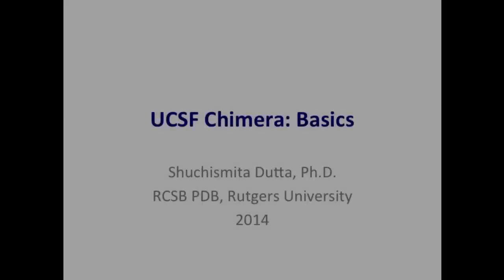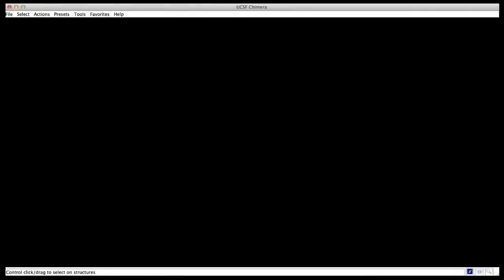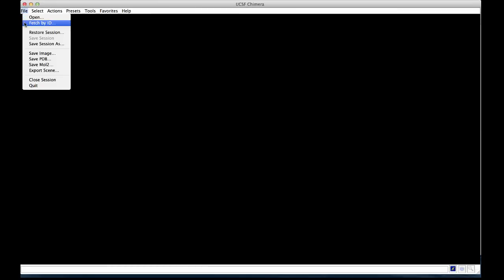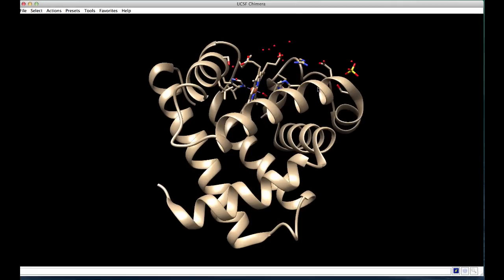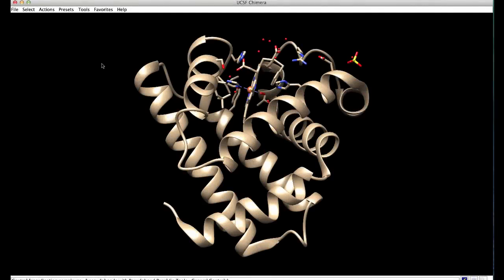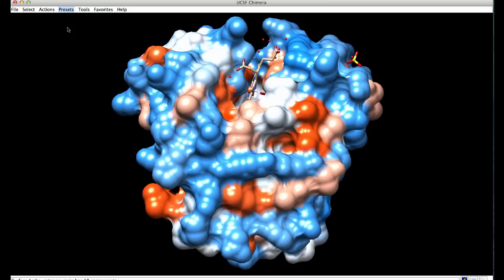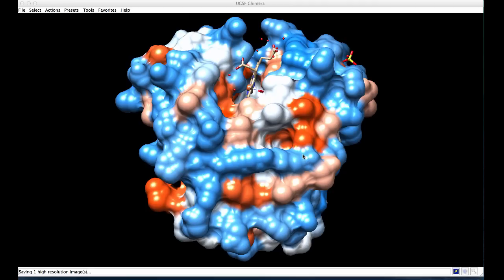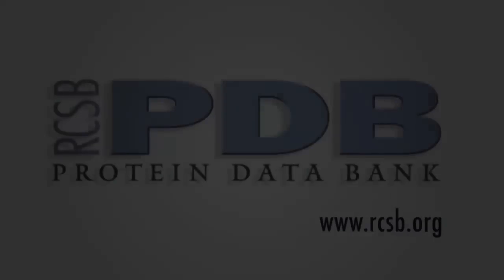UCSF Chimera: Basics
Learn the basic functionality of UCSF Chimera, such as loading PDB coordinates into the software, manipulating the structure in 3D, and saving your session.